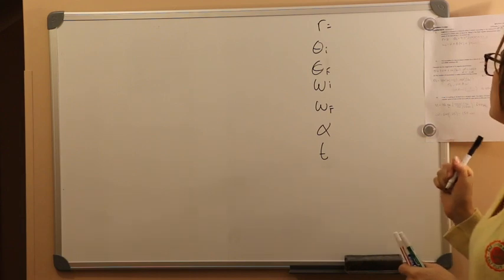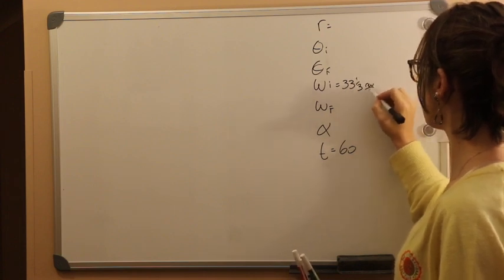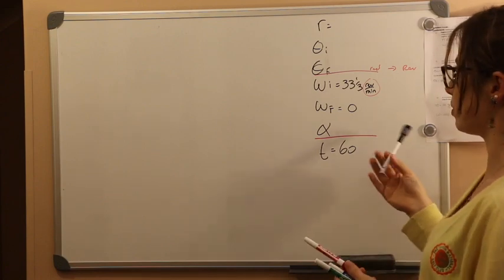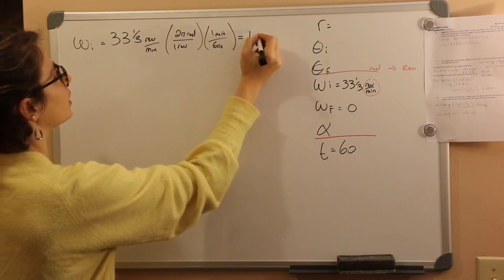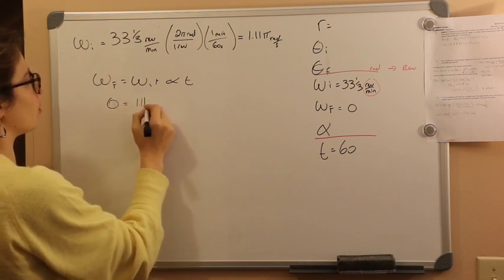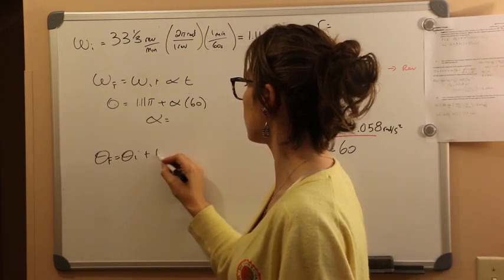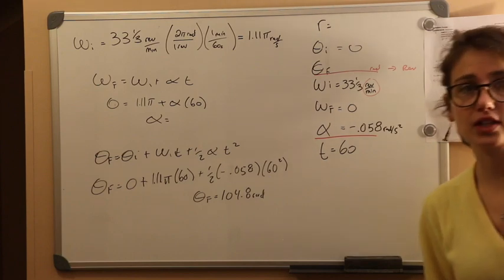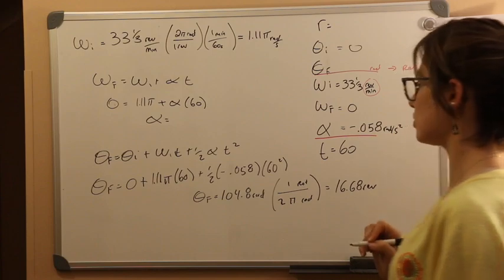Kinematics Q2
This video is about Kinematics Q2